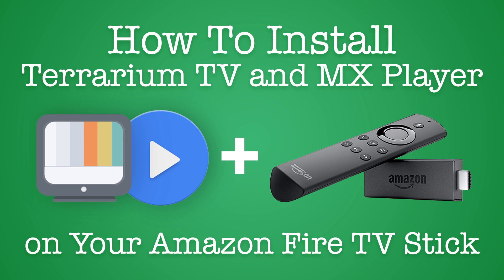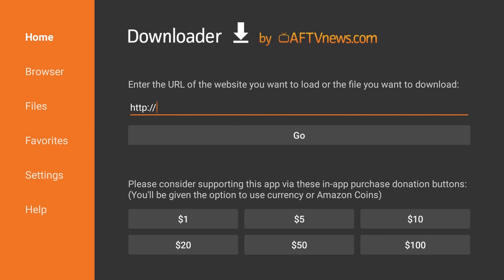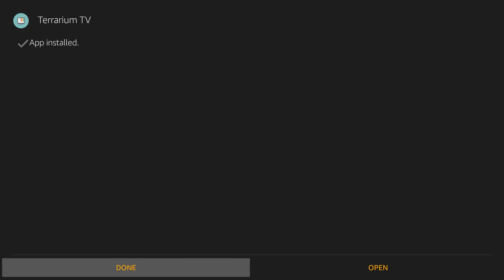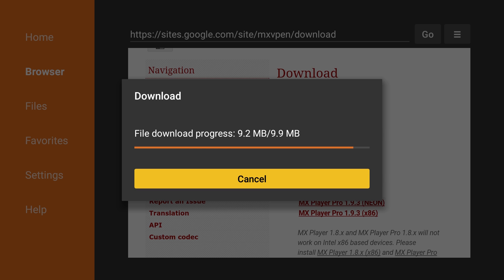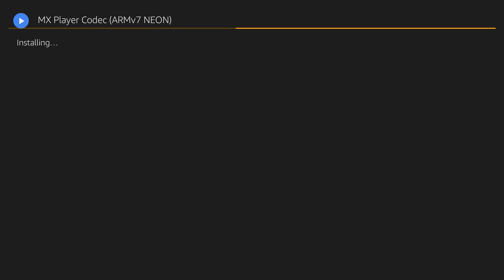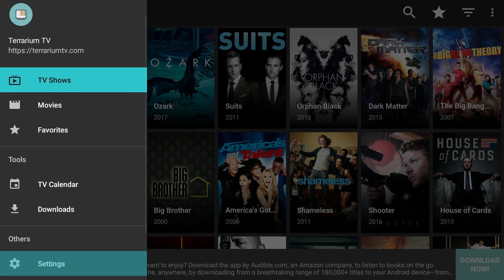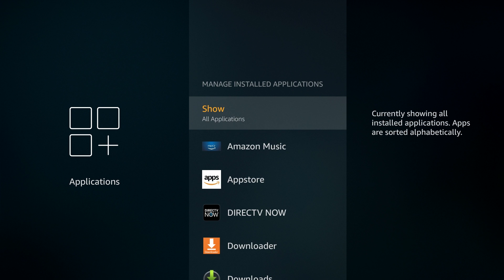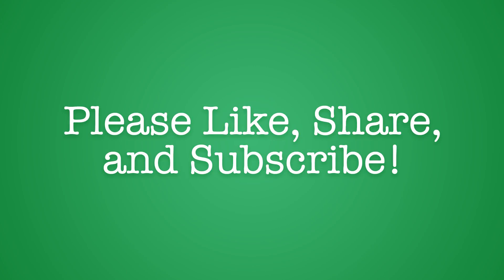How To Install Terrarium TV and MX Player on Your Amazon Fire TV Stick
A brief tutorial that takes you step-by-step through the process of installation and set-up of Terrarium TV and MX Player on your Amazon Fire TV Stick.

MX Player vs. VLC for Terrarium TV on Your Amazon Fire TV Stick: